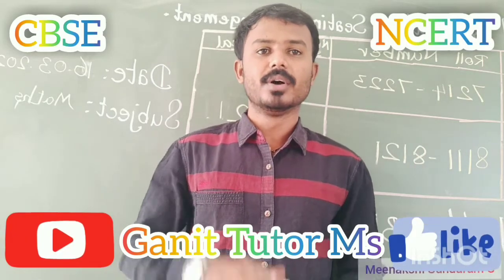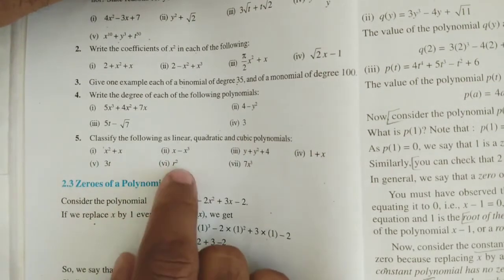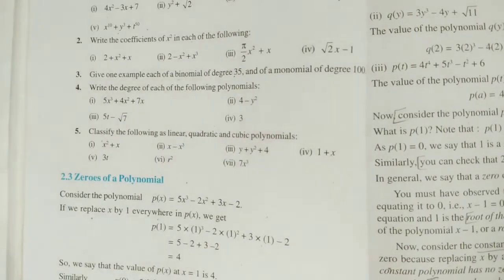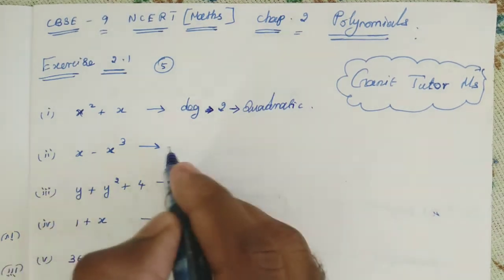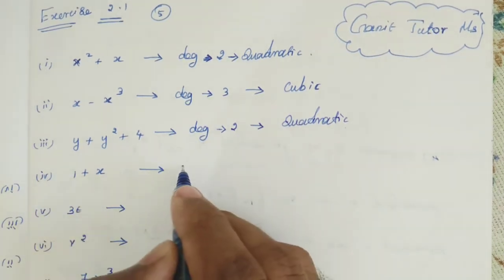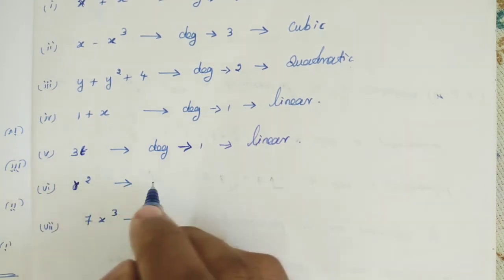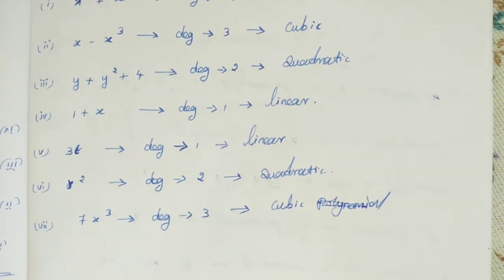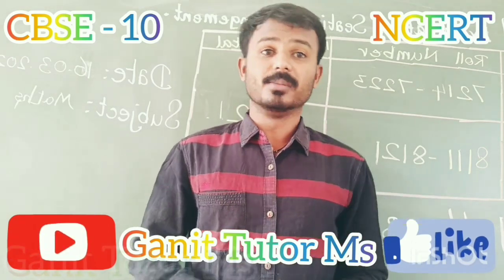Exercise 2.1 (5) | Chap.2 Polynomials | CBSE 9 (NCERT)